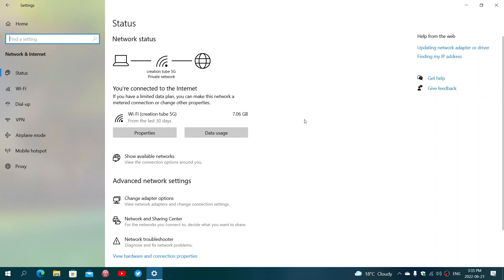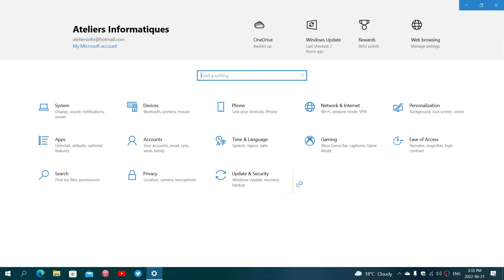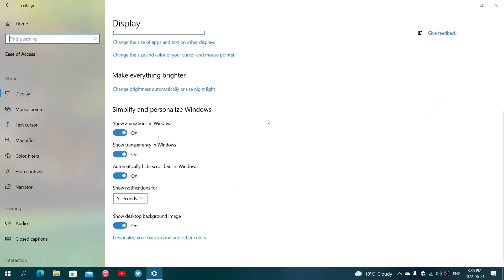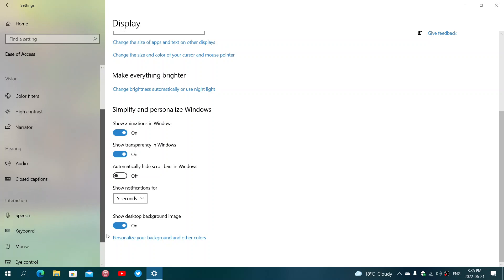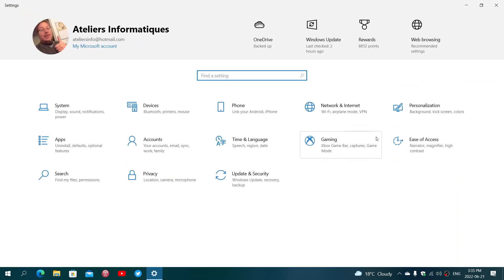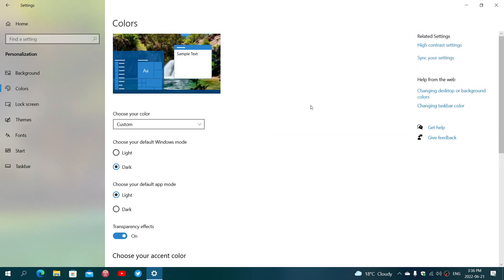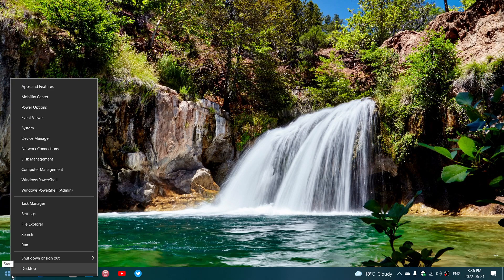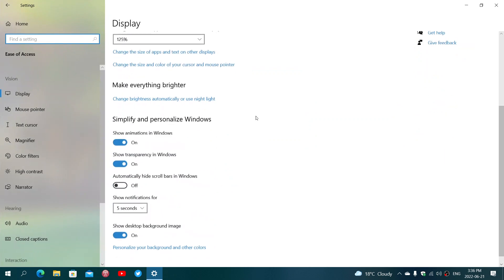Windows 10 How to make scroll bars more visible in ease of access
Tired of always searching for the scroll bar, here is now to make sure you can see it!